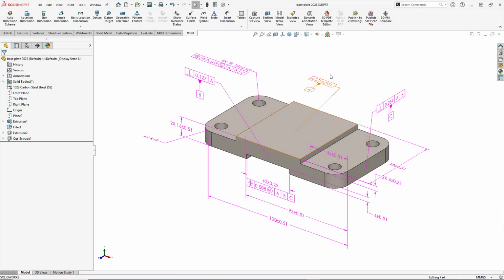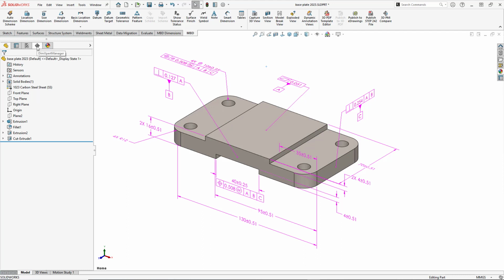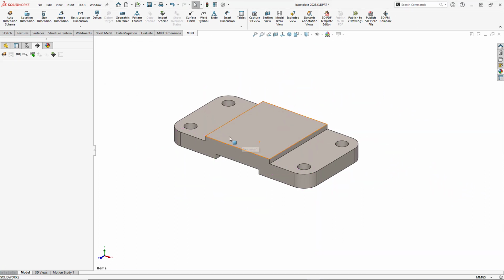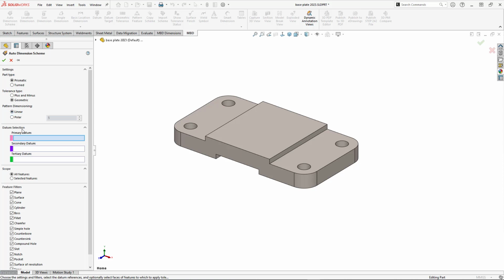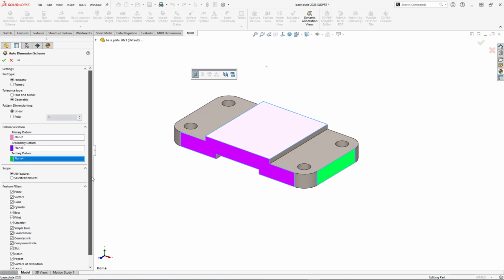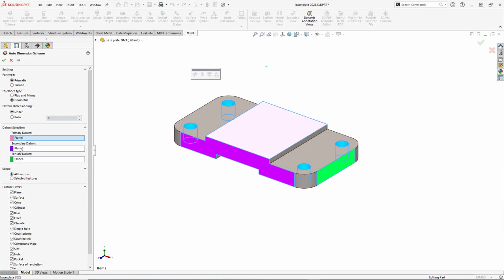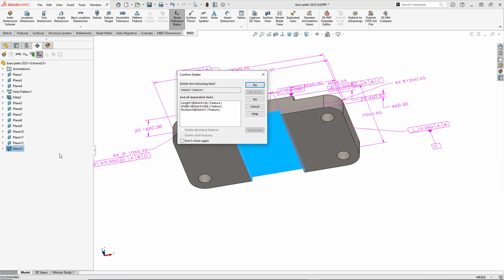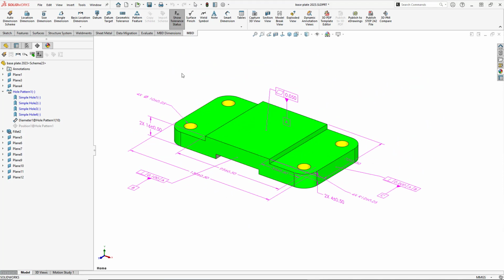Auto Dimensioning in MBD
The SOLIDWORKS DimXpert can automatically create model PMI for you, based on common industry standards such as ASME or ISO.

When you want to quickly attach PMI to a model, or lack familiarity with specific dimension and tolerancing requirements, using the Auto Dimension Scheme command can be quite helpful.